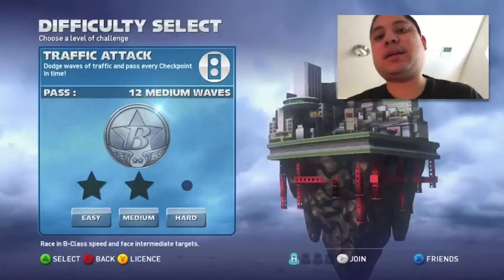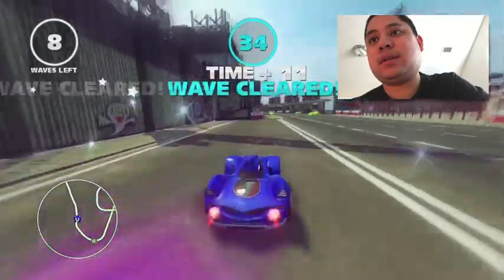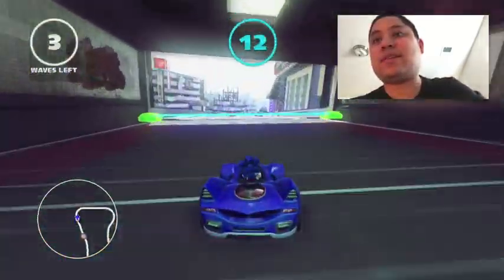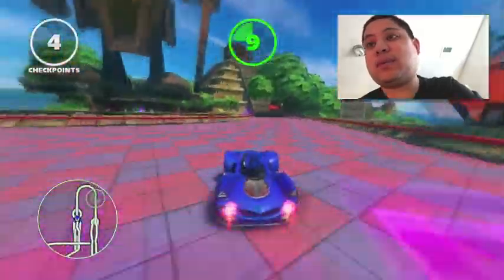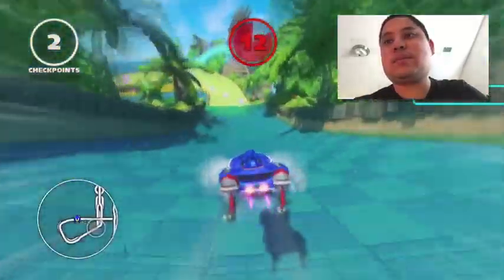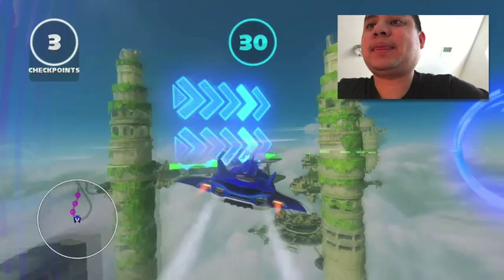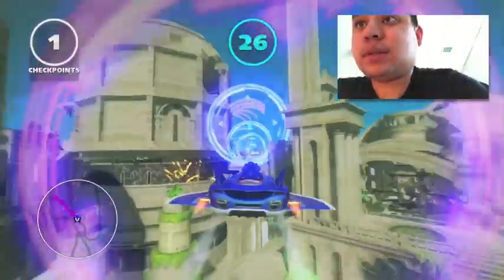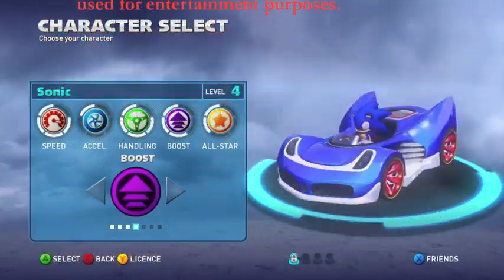Passed All Race Goal Objectives - Sonic & All-Stars Racing Transformed Gameplay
Here are some short clips of me completing three races or activities in the Sonic & All-Stars Racing Transformed video game.

If you want to view more F1 2020 The Game video content, click on this link here to view all my gameplay playlist

WhatiFRacing
RealRadman
WindVow8820

Video Credits (Race Footage):  Taken From a FaceBook Livestream by Jeff Hollan from Loyal Fans of Kyle Larson Group

Music Credits (YT Intro Song):  Dirt Track Thing By Kenny Montgomery (2015) (From BeatsByPhilipPodraza)

Photo Credit:  Sonic & All-Stars Racing Transformed Logo (deviantart.com)